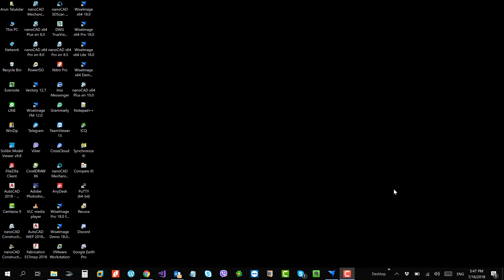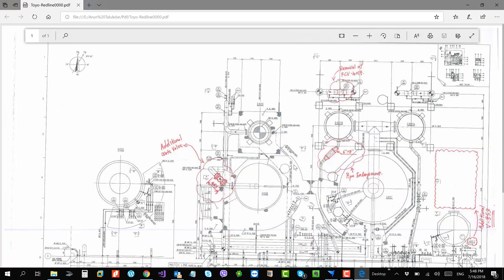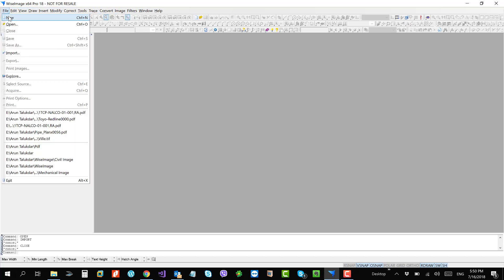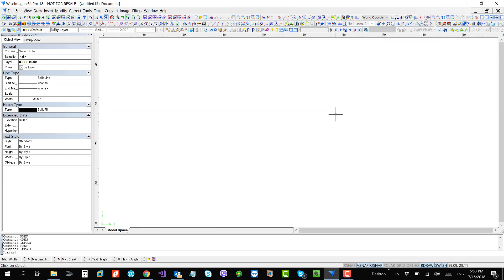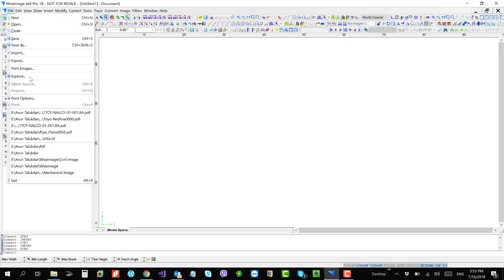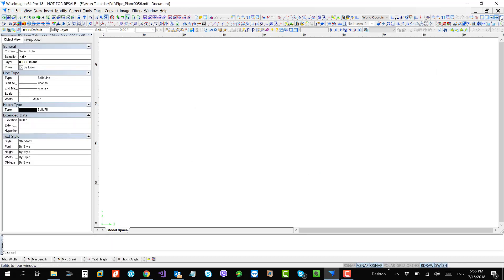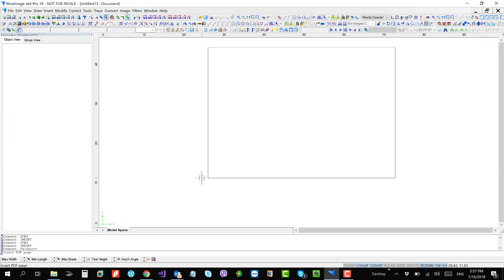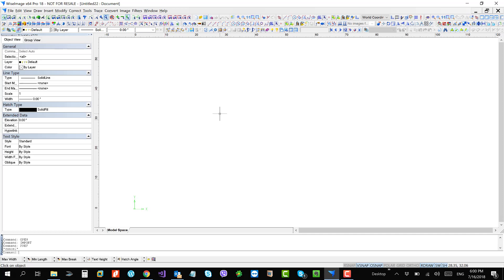WiseImage Pdf Engines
In WiseImage we have 3 different sub-engines which we can use. And  hidden one...

1. Engine which can extract only raster images from PDF file.

2. Engine which can convert each PDF page (vector and raster data) into separated color image and insert it into WiseImage.

3. Engine which can import vector (vectors, texts) and raster data from PDF file into CWS workspace.

And,

4. Hidden: Engine can export monochmore images in Tiff group 4 compression. Color images will be save without compression.